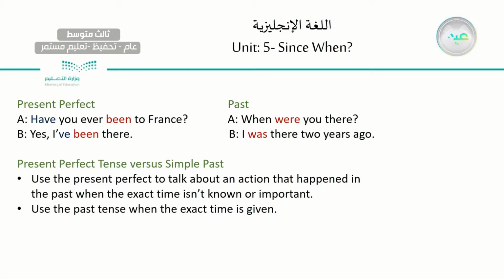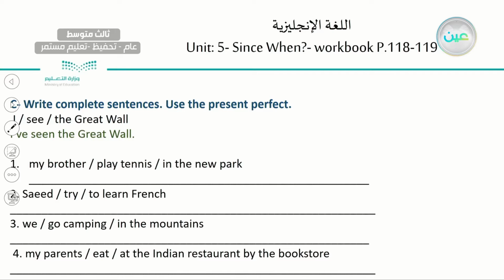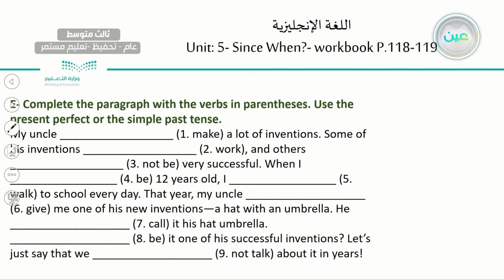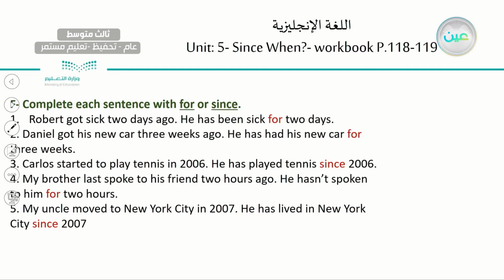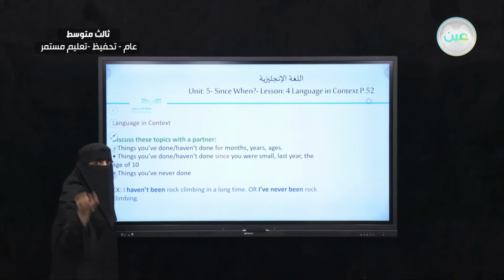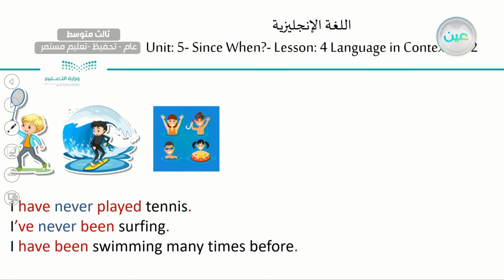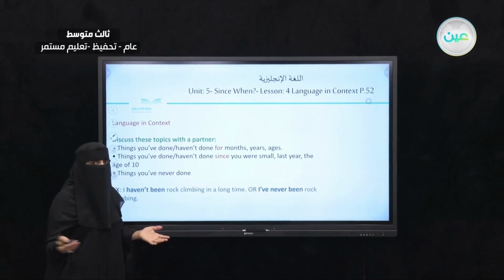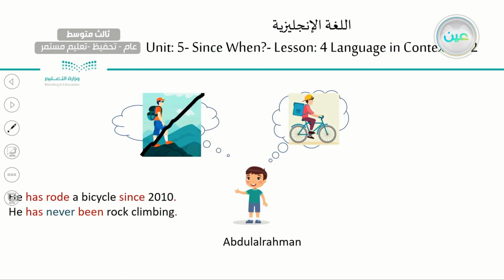"Unit 5: Lesson 4: Language incontext - اللغة الإنجليزية - ثالث متوسط"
الحصة السادسة - الخميس - الأسبوع الأول  - ثالث متوسط